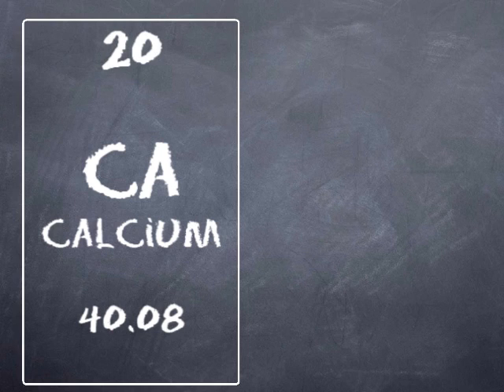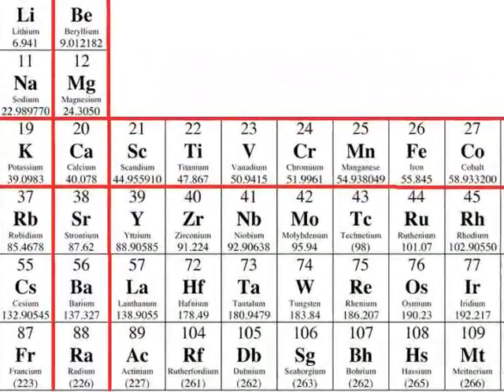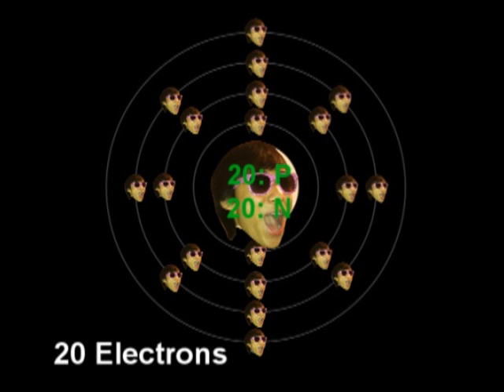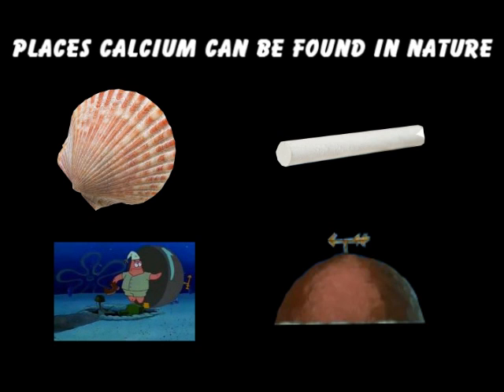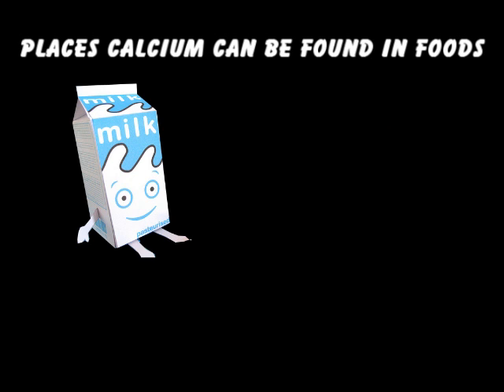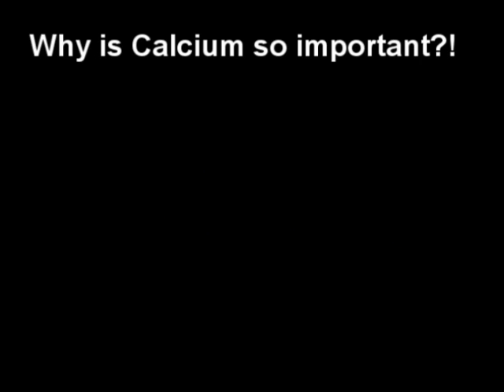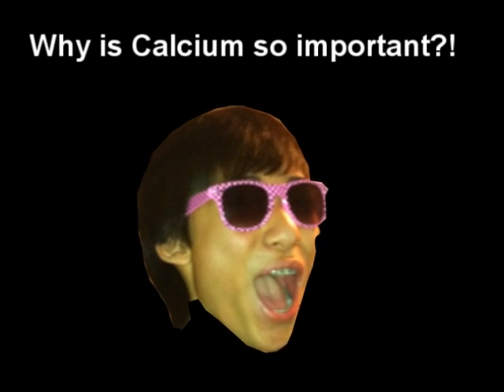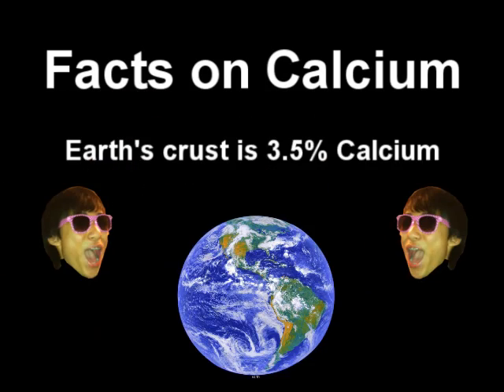Calcium Element Project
A very informative video on Calcium for my Advanced Science Class